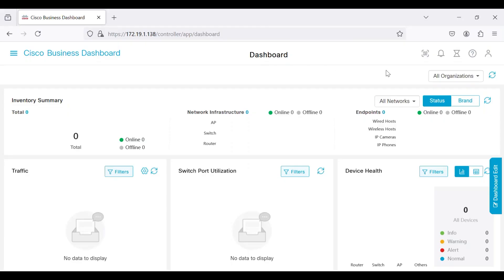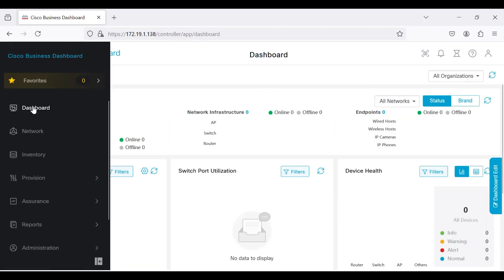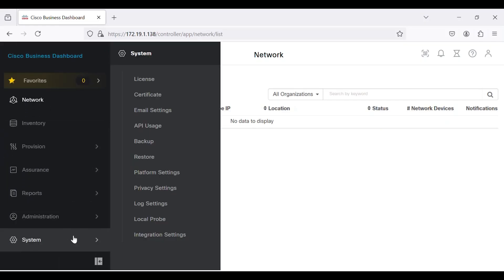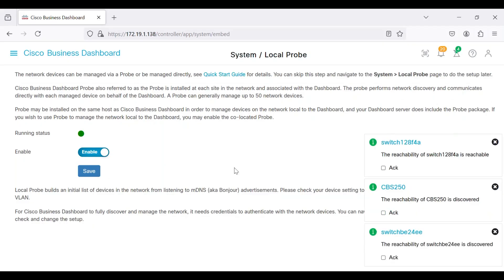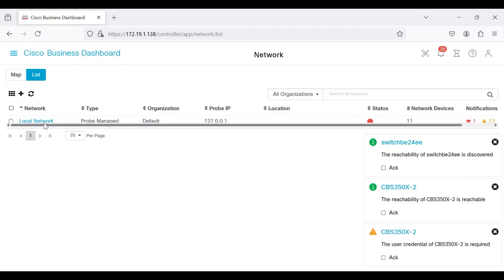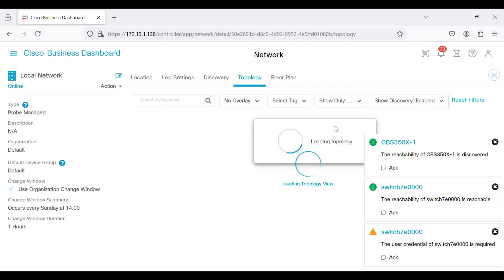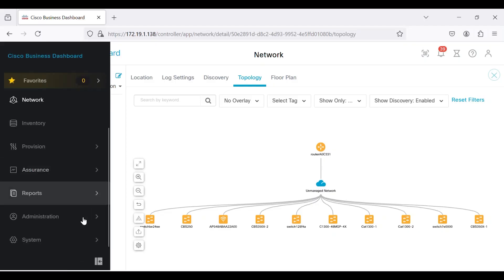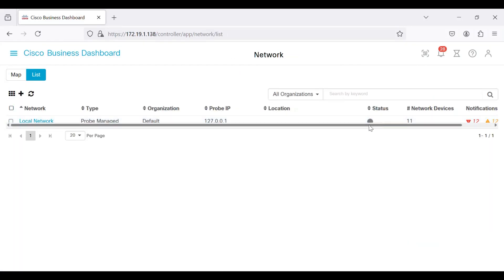Cisco Tech Talk: Cisco Business Dashboard Probes Overview and Local Probe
Unlock the full potential of your Cisco Business Dashboard (CBD) with this essential guide. In this Cisco Tech Talk episode, learn how CBD’s real-time network monitoring, analytics, and device management features can help you optimize your network’s health and performance. We focus on the different probe options available in CBD, with an in-depth look at the local probe—what it is, how to set it up, and when to use it.

Whether you’re managing Cisco business-class switches or wireless access points, understanding probe options is key to smooth device discovery and proactive network management. This video walks you through enabling and configuring the local probe in CBD, providing step-by-step instructions and practical tips.

What You’ll Learn in This Video:
- The role and benefits of the Cisco Business Dashboard for network management
- How real-time alerts, notifications, and analytics boost network performance
- What CBD probes are and why they are important
- Overview of probe types, with a focus on the local probe
- How to enable and configure the local probe in CBD
- How to view your network devices and topology using the local probe
- How to disable the local probe if needed
- How to enter device credentials for successful device management
- When a local probe is all you need and when to consider other probe types